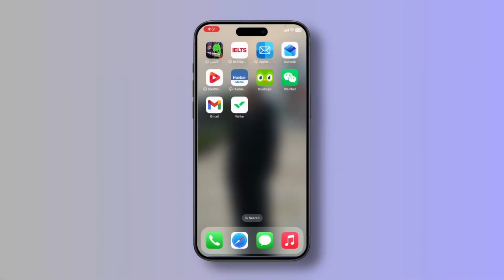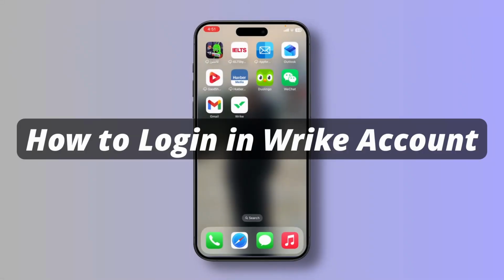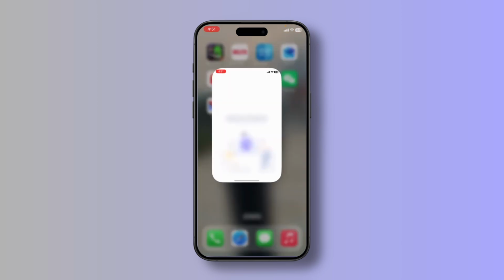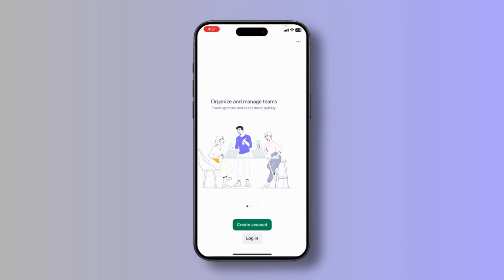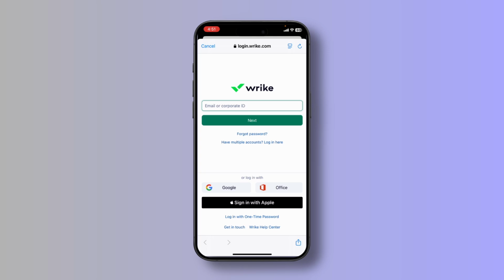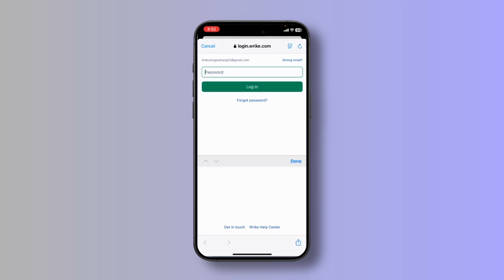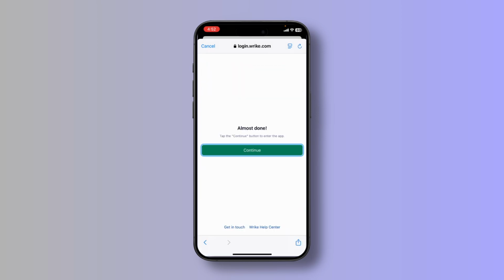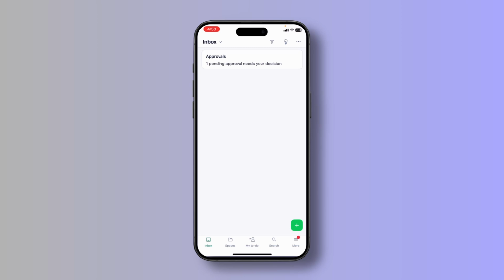How to Login in Wrike Account 2026?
Learn how to securely log in to your Wrike account to access your projects and workspace. This tutorial covers the simple steps for logging in via email, using Google or SSO, troubleshooting common issues, and resetting your password so you can manage tasks without delay.

Our channel helps you master project management tools with clear, step-by-step tutorials.